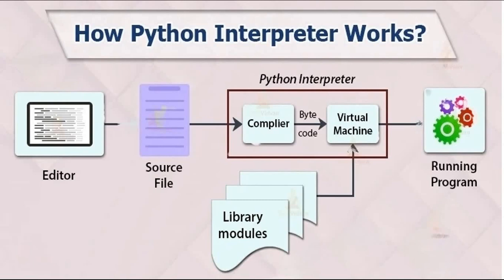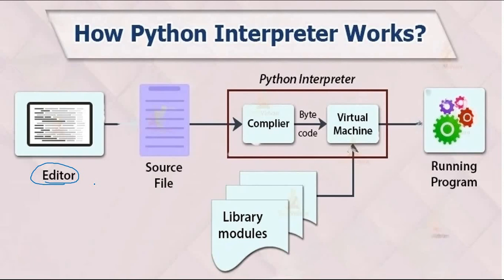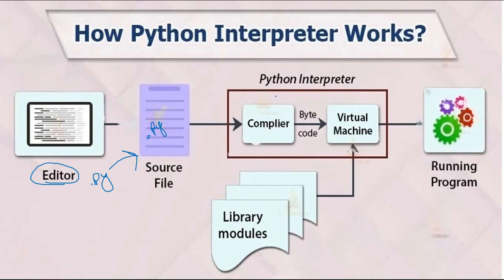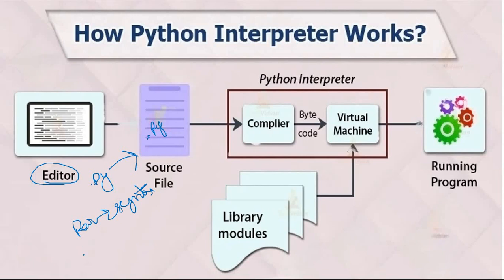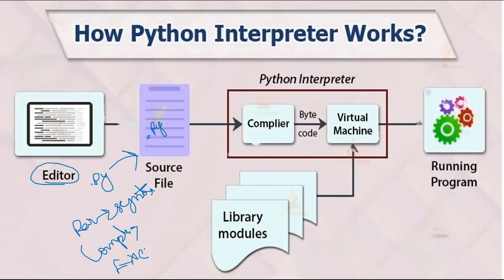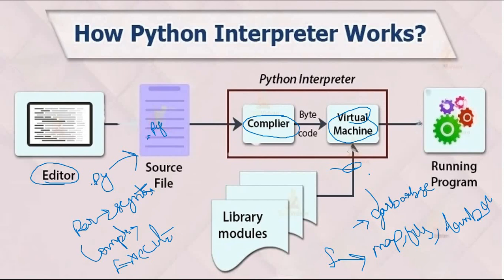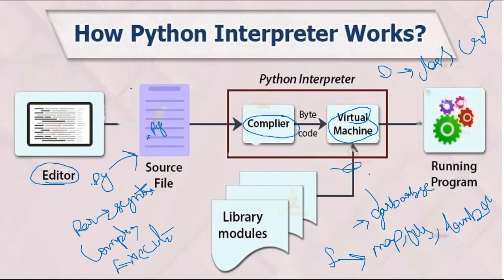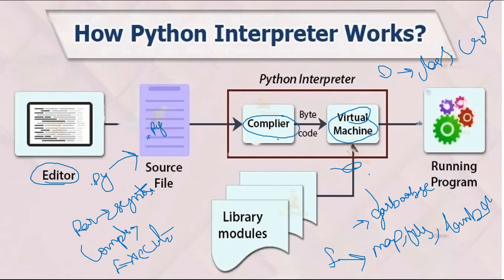Understanding How Python Works 2024 | Python Programming Explained |Video - 3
Welcome to our comprehensive guide on how Python works under the hood. This video breaks down the inner workings of Python, explaining the processes that make Python such a powerful and versatile programming language. Whether you're a beginner or an experienced programmer, you'll gain valuable insights into Python's architecture and execution model.

📌 In This Video:
Python Interpreter 🛠️

Learn about the role of the Python interpreter and how it executes your code line by line, making development and debugging easier.
Source Code to Bytecode 🔄

Understand how Python converts your source code (.py files) into bytecode (.pyc files), an intermediate representation that the interpreter can execute efficiently.
Python's Execution Model 🚀

Dive into Python's execution model, which includes the read-eval-print loop (REPL) and how scripts and modules are executed.
Dynamic Typing and Memory Management 🌀

Explore Python's dynamic typing system and automatic memory management, which simplify coding but require understanding for optimal performance.
Garbage Collection 🗑️

Learn how Python's garbage collector automatically frees up memory by removing objects that are no longer in use.
Standard Library and Modules 📚

Discover the extensive standard library that comes with Python and how you can import and use modules to extend Python's functionality.
Virtual Machines and Python Implementations 🌍

Get to know different Python implementations like CPython, PyPy, Jython, and IronPython, and how they affect performance and compatibility.
Interfacing with C/C++ 🔗

Understand how Python can interface with C/C++ libraries using tools like ctypes and Cython, allowing for performance optimization and extending Python's capabilities.
🎥 Watch Now and Discover:
The step-by-step process from writing Python code to its execution.
Key components of Python's architecture and how they work together to execute your programs.
Practical examples and visual aids to help you grasp complex concepts easily.

📚 Additional Resources:
Official Python Documentation: Python Docs
Free Python Tutorials: Siva.in
Unlock the mysteries of Python's inner workings and enhance your programming skills. Happy coding! 🚀